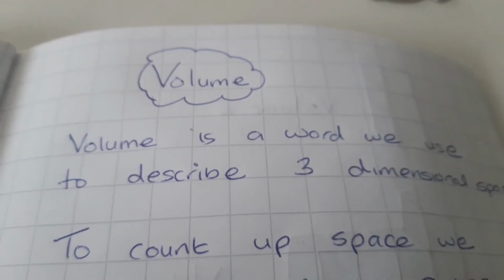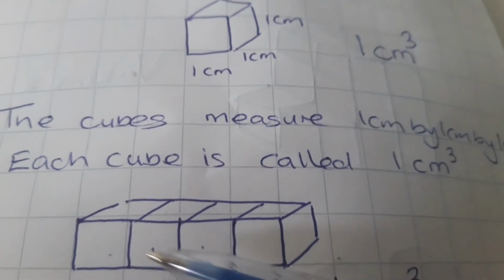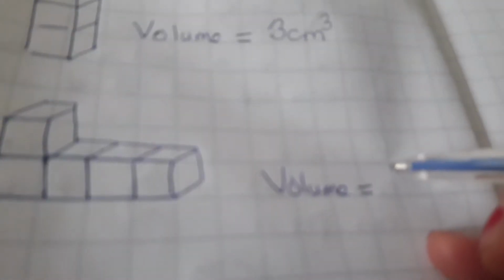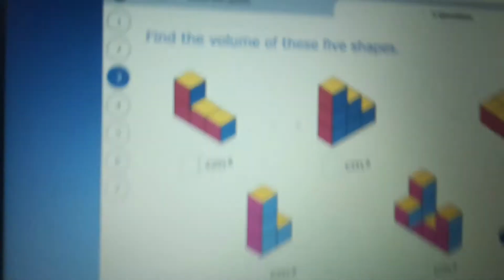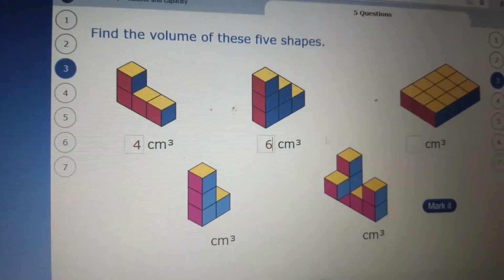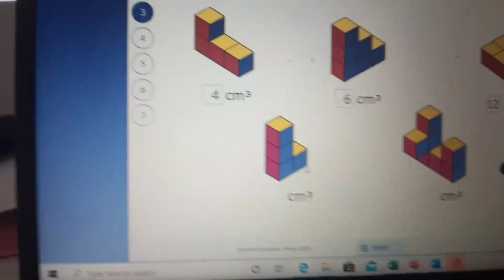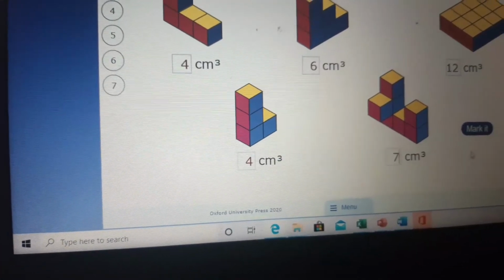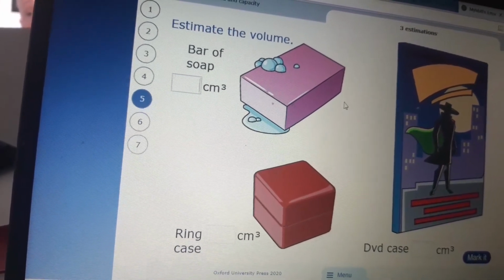Volume of single cubes